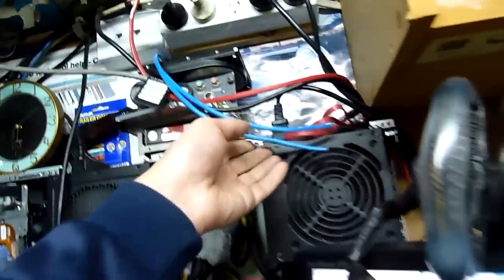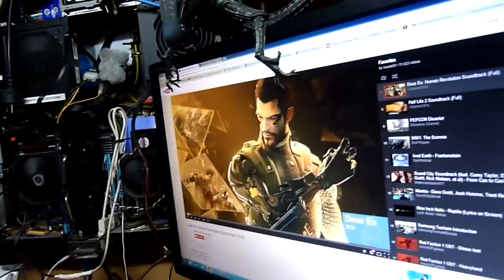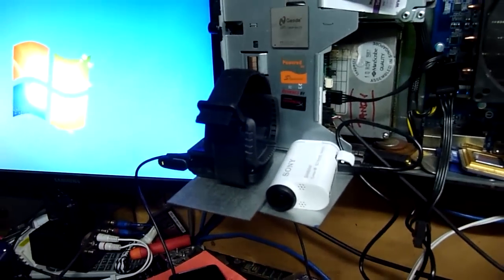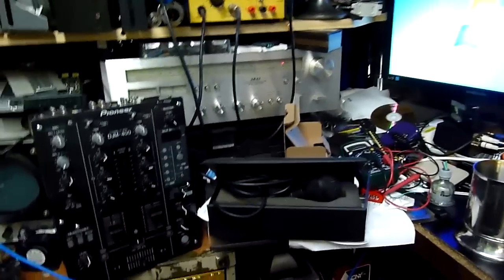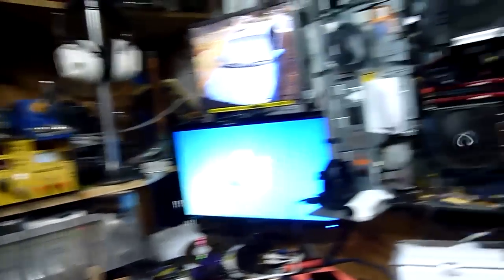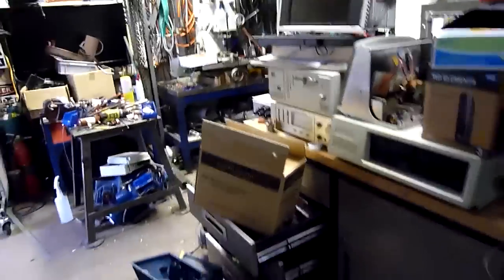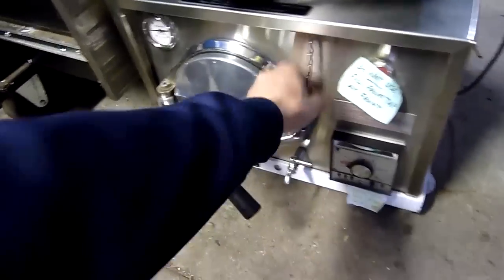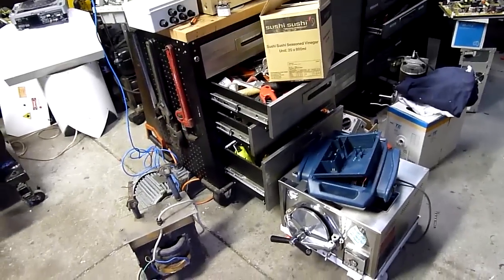Rambloupdate April 7 2015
Finally getting stuck into my local and remote networking issues :D, we should be fully operational within the next week or 2.